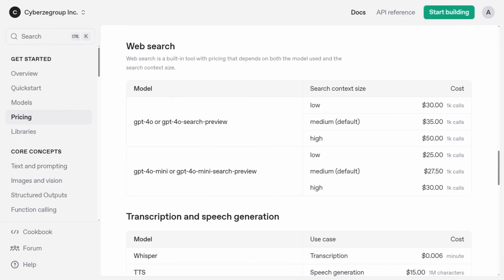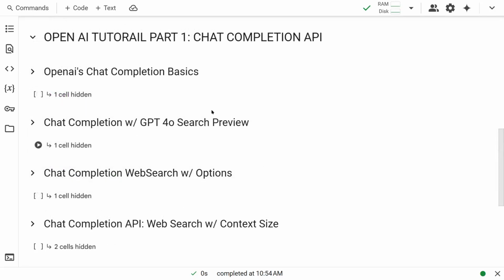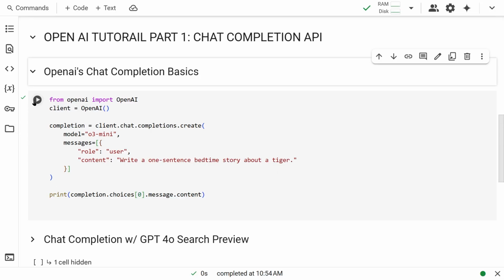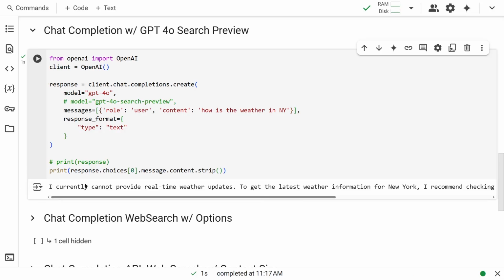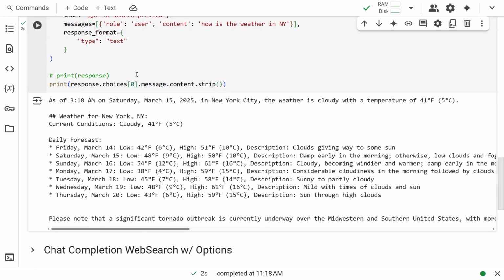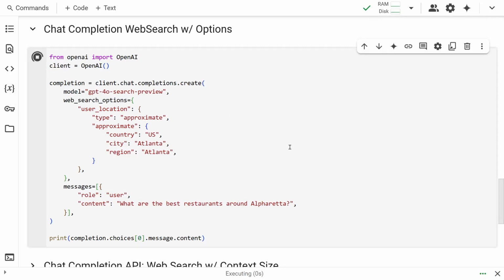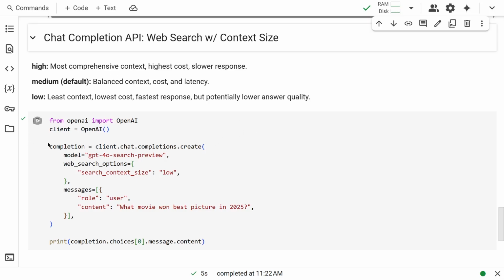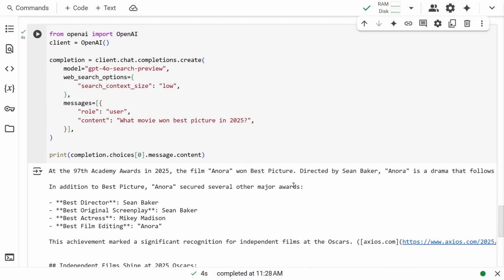OpenAI Tutorials Part 1: Chat Completion API Web Search Model Localized Search GPT 4o Search Preview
🚀 **OpenAI Built-in Tools, Models & APIs - Full Breakdown!** 🔥

In this video, we take a **deep dive into OpenAI’s latest built-in tools and APIs**, exploring how they work and how you can leverage them for powerful AI applications.

### 🔑 **Topics Covered:**
✅ OpenAI **Chat Completion API** – How it works & key features
✅ **Web Search Models** – OpenAI’s integrated web retrieval capabilities
✅ **Localized Search** – How OpenAI handles region-specific queries
✅ **Context Size Limits** – Understanding the token limits for different models

We break down everything **step by step**, showing real-world use cases and practical implementations. Whether you're a developer, AI enthusiast, or just curious about OpenAI’s ecosystem, this video is packed with valuable insights!

💡 **Stay ahead in AI development – Watch now!**